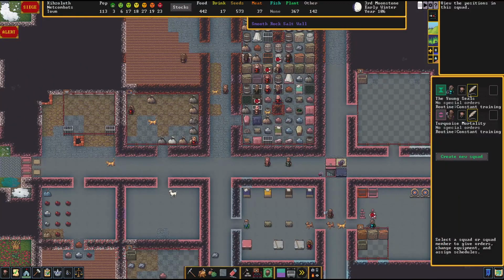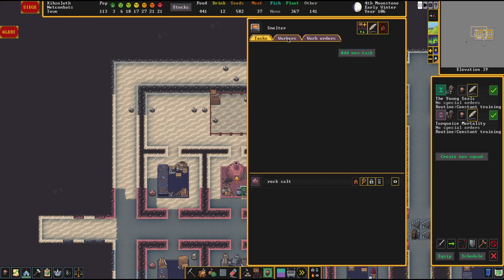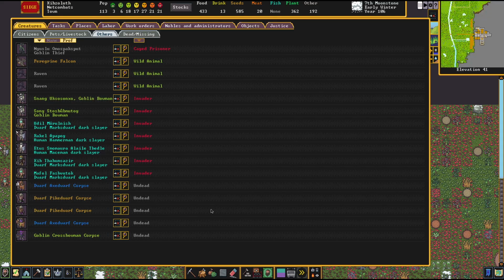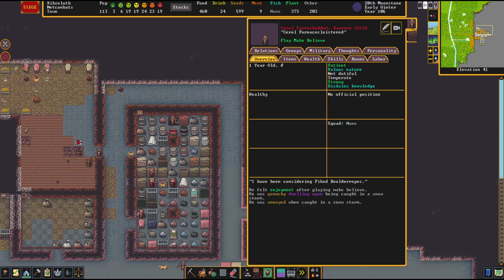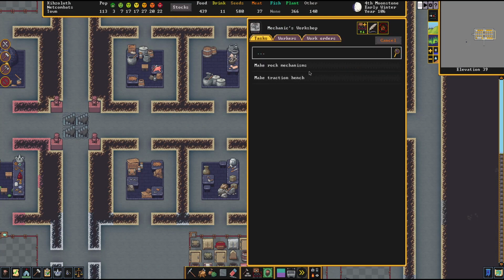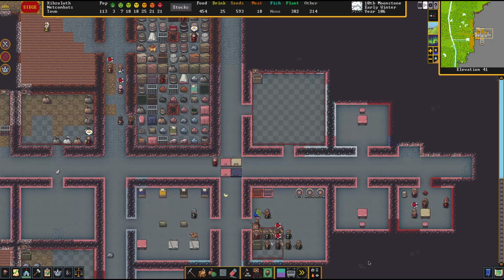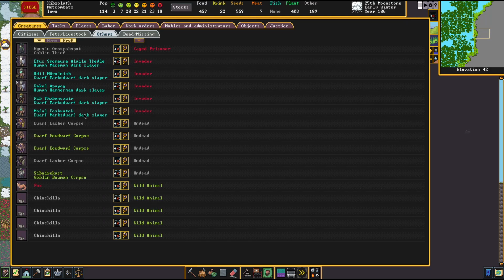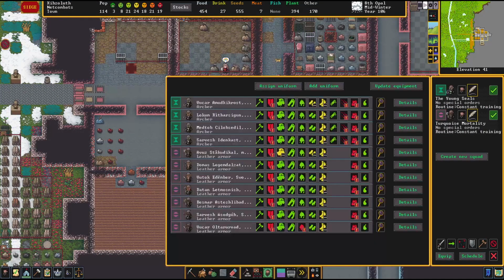Dwarf Fortress ( First Steam Fortress ) Part 26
Today I finally get to play Dwarf Fortress ( Steam Edition ). This just released out onto Steam so Let's get to digging, crafting, and seeing how much trouble I get into as I learn. I will use the first location as a test /starting point then spread out from there to places I like and fix things each try.